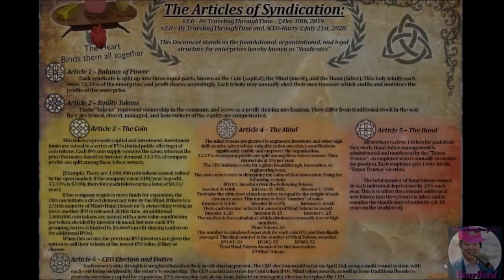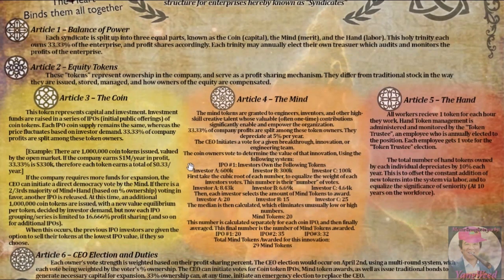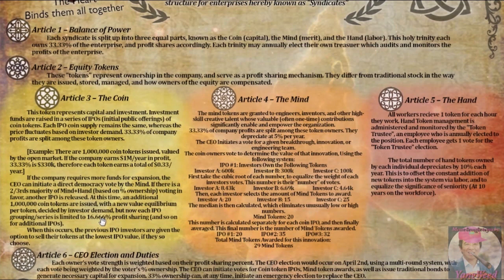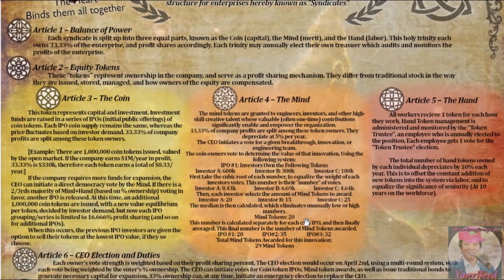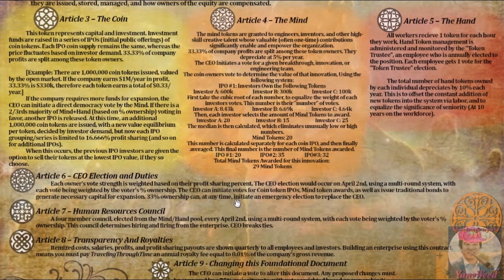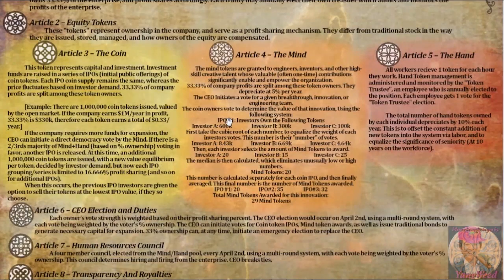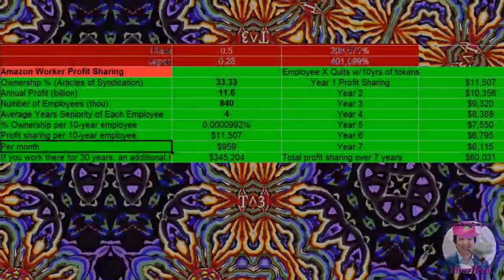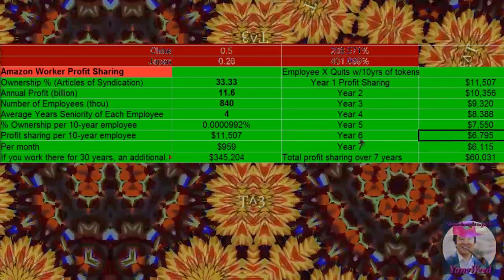An Overview of the Articles of Syndication - A Synergy of Capitalism, Meritocracy, and Communism.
This legal document represents a contractual synthesis of capitalism, meritocracy, and worker ownership.

It establishes workplace democracy in a way that we believe is sophisticated, fair, and ultimately beneficial to employees of all kinds, as well as the company as a whole.

The document was almost entirely written in about one weeks time, so there may still be a few minor flaws hidden within the details, incentives, and game theory. Therefore, if you have a strong issue with any part of the document, let us know in the comments - and we will either give you our reasoning, or fix the issue.